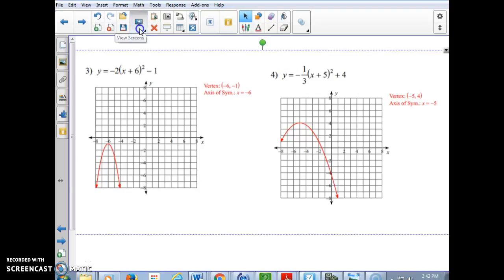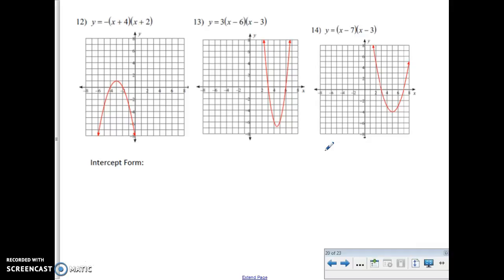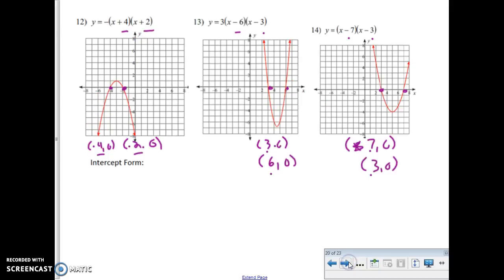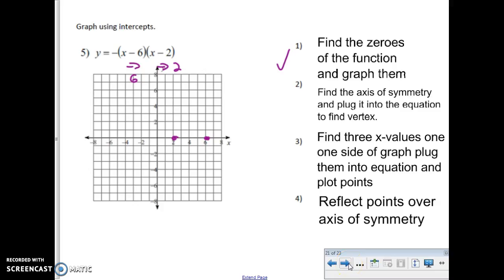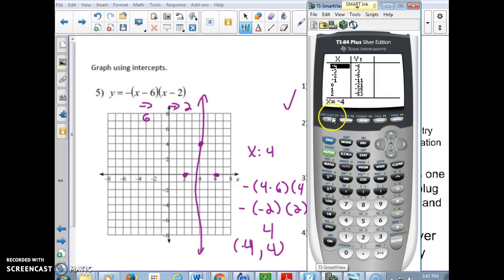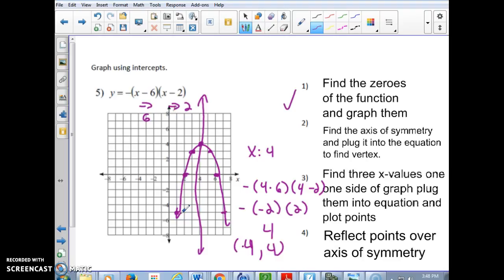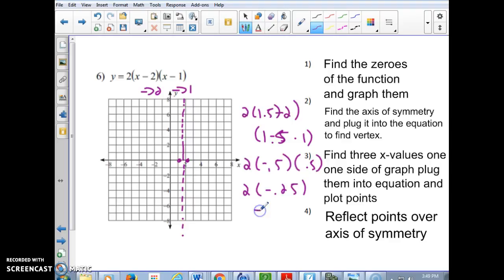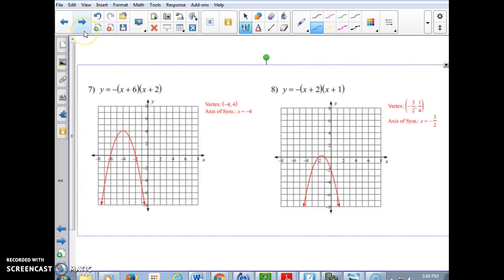Using Intercept form to graph quadratics